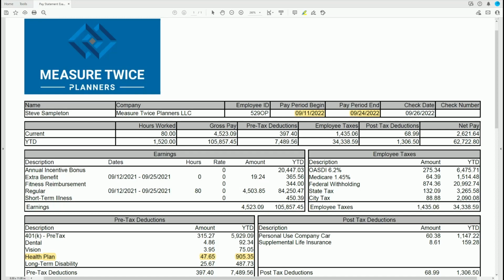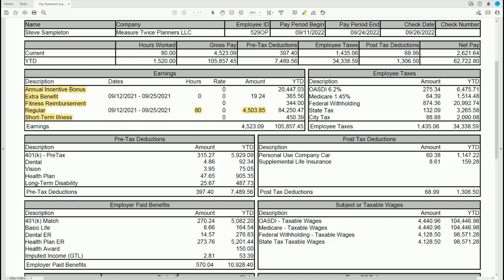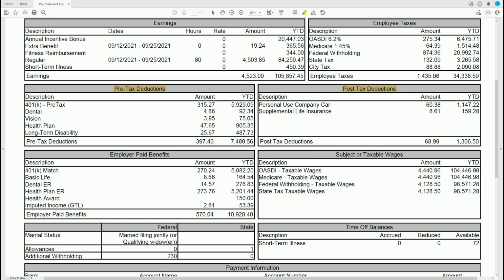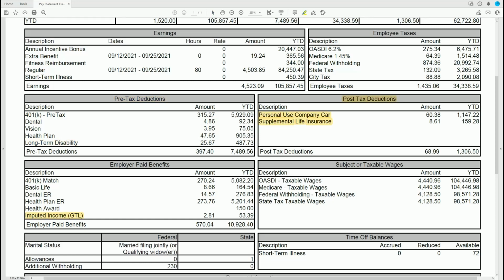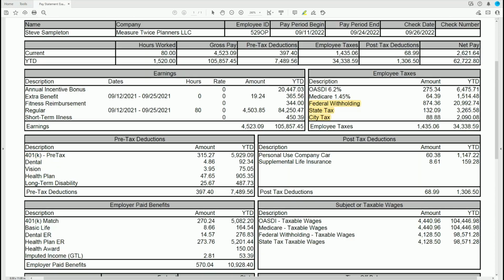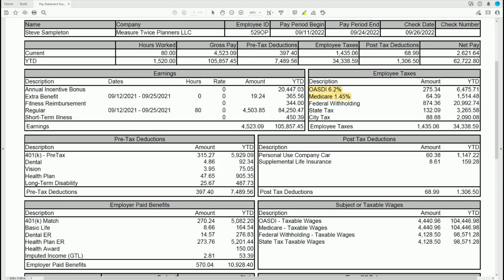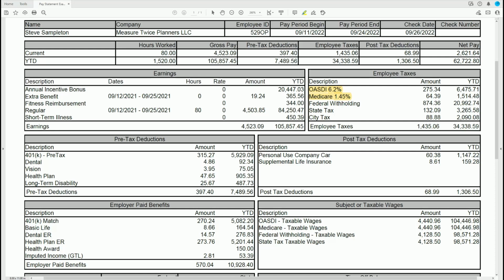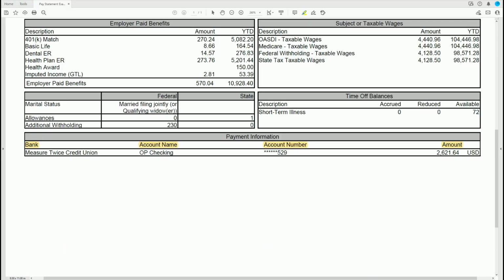Measure Twice Planners Preview: How to Review a Pay Statement